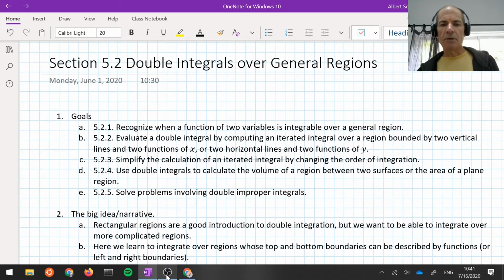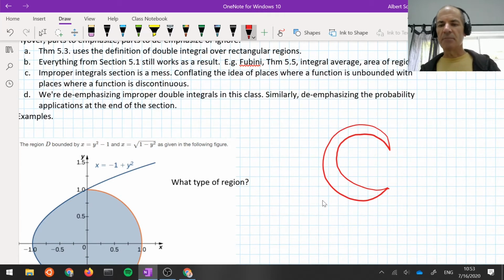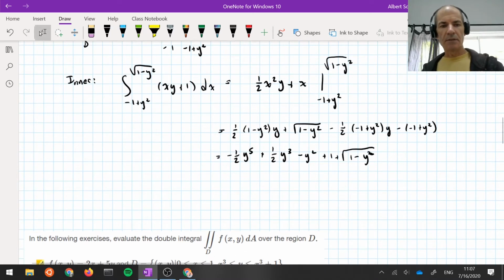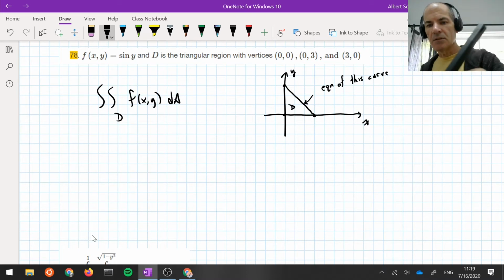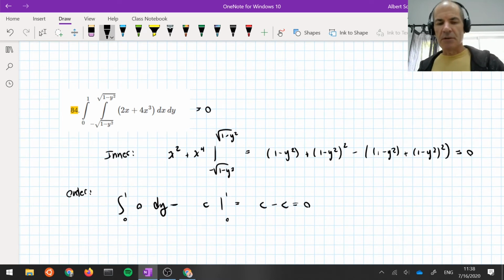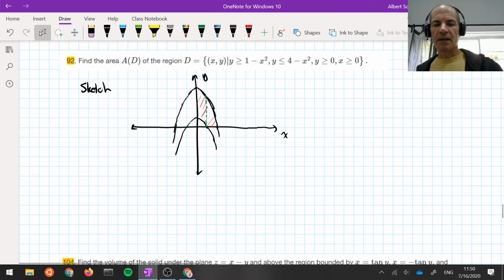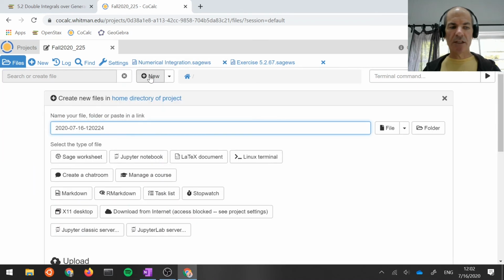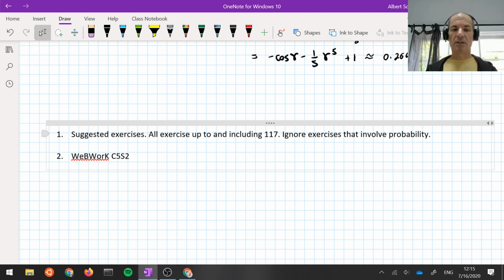C5S2 Double Integration Over General Regions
19:26 - Exercise 5.2.66 (identify region type)
20:02 - Exercise 5.2.67 (do double integral, trig sub review)
30:33 - Exercise 5.2.74 (double integral from set description)
35:18 - Exercise 5.2.78 (double integral over triangle, integration by parts, reverse order of integration)
46:20 - Exercise 5.2.84 (double integral, zero, symmetry discussion)
50:50 - Exercise 5.2.88 (divide region into two type I regions)
58:40 - Exercise 5.2.92 (divide region into two type I regions)
1:04:20 - Exercise 5.2.104 (volume under surface, tangent curves)
1:16:30 - Exercise 5.2.107 (area, type I, increasing function)
1:20:00 - Exercise 5.2.116 (area, find limit numerically)